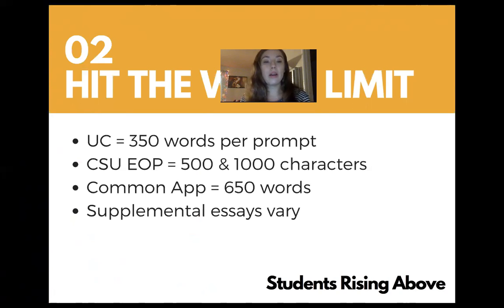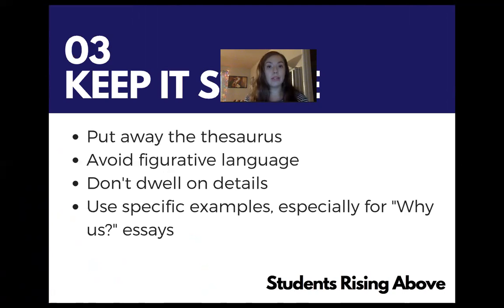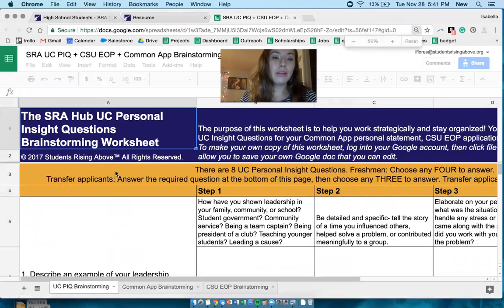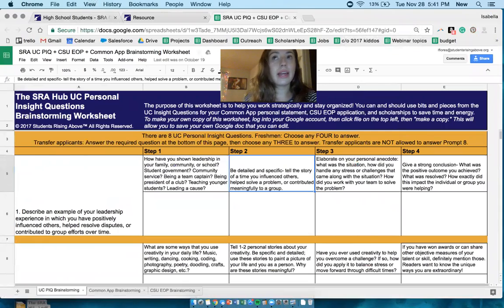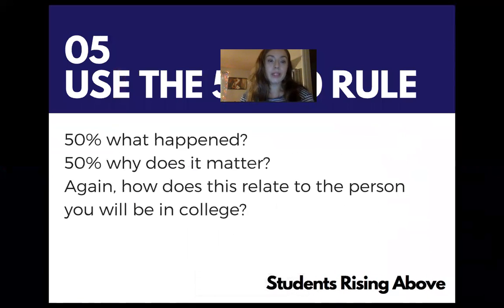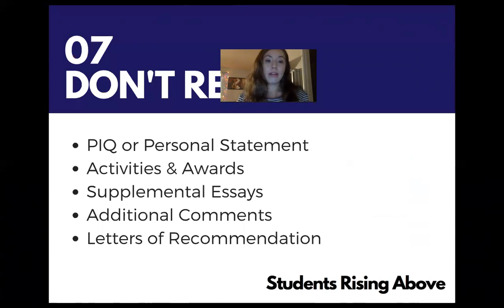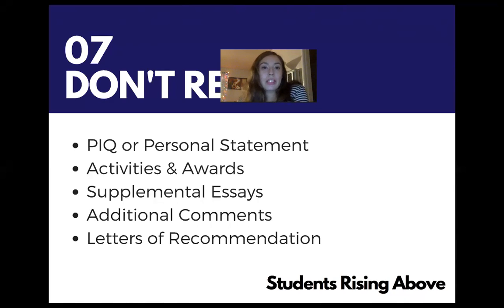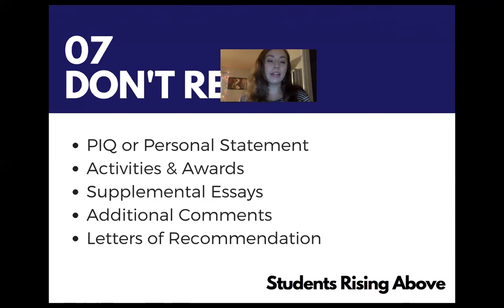[SRA Hub Webinar] Tackling the UC Personal Insight Questions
Recorded on November 28, 2017. Tackle the UC Personal Insight Questions with our top nine personal statement tips. Note that watching a recorded webinar does NOT count for credit for SRA or high schools.